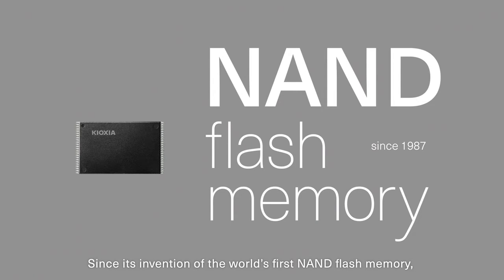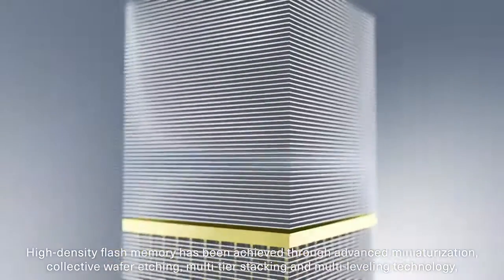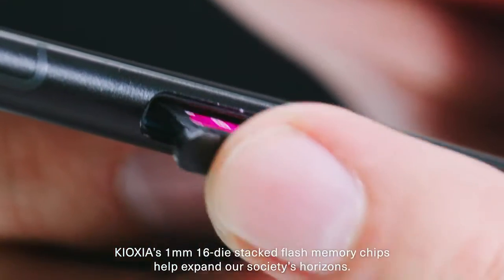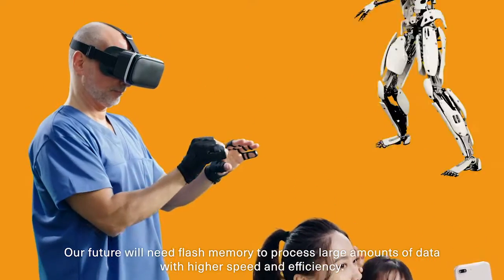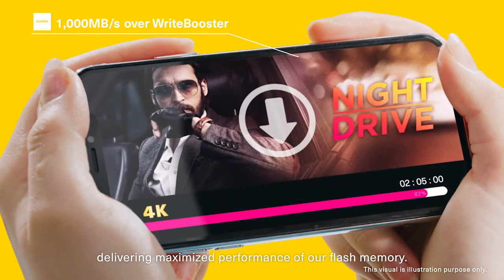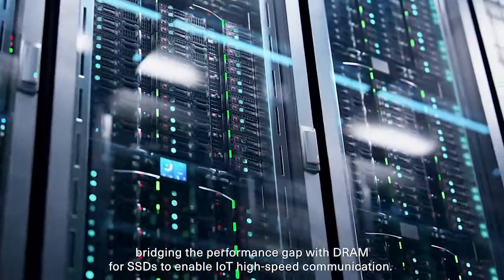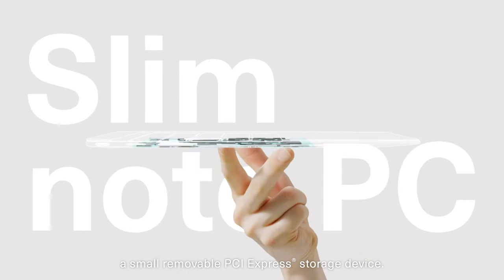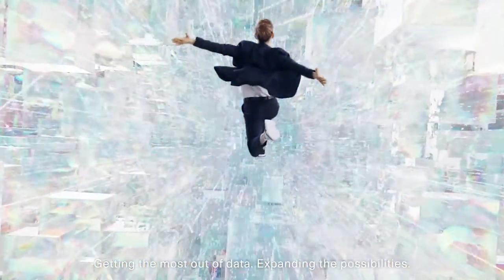KIOXIA - Memory Products introduction movie - (Extended Version)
Introduction to Kioxia flash memory products and technologies.
Kioxia innovates with its BiCS FLASH™ 3D memory and wide variety of products to address a range of customer needs and applications.